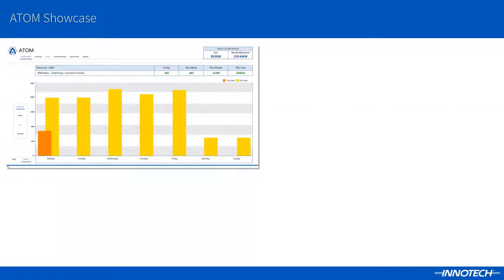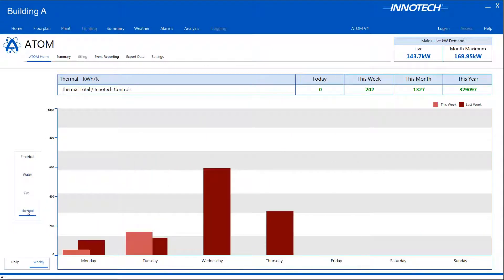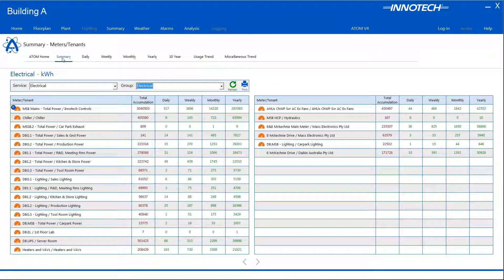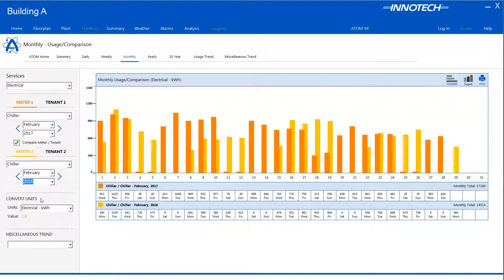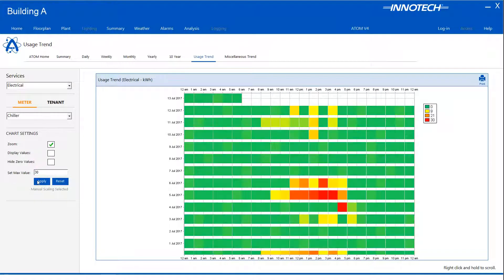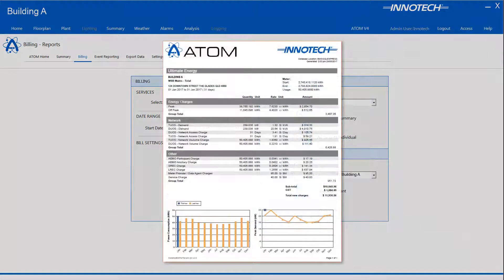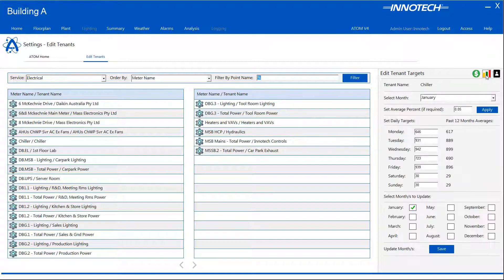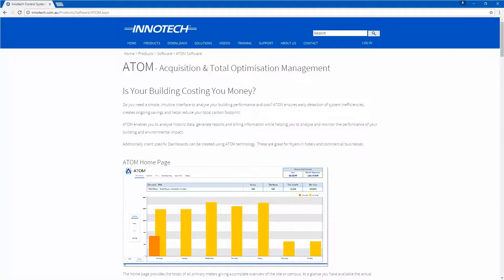Innotech ATOM Software Demo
Showcasing Innotech's ATOM Software's comprehensive reporting and analysis of connected building services, allowing building managers and operators to monitor and report on energy usage, carbon footprint and environmental performance.